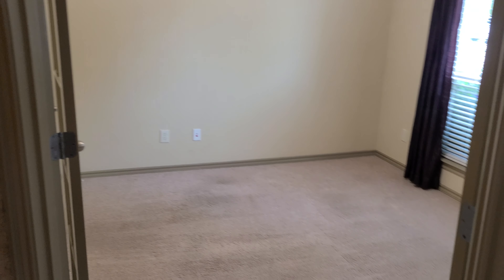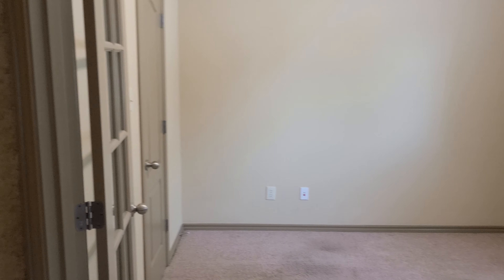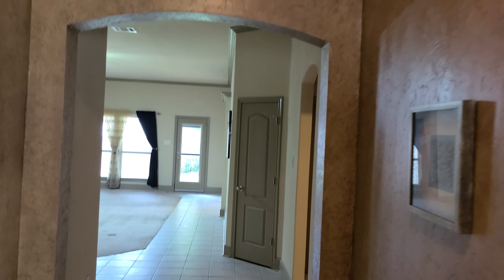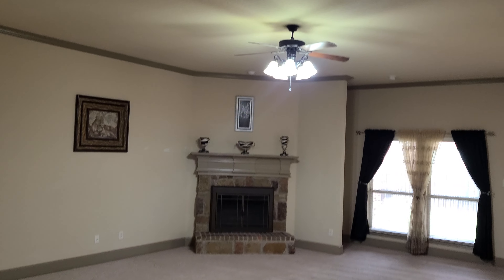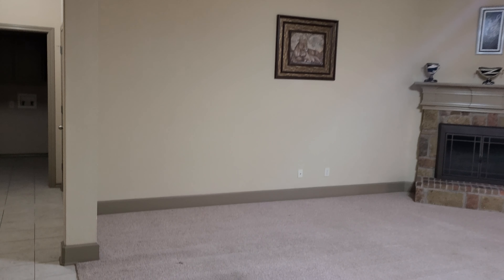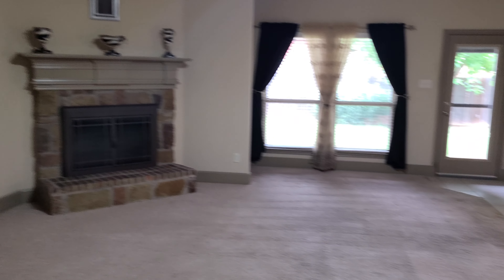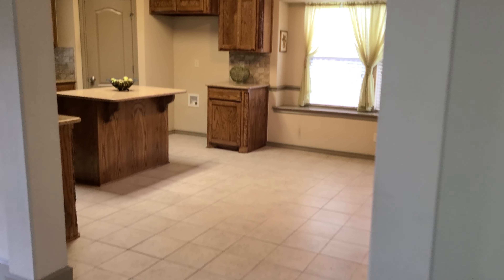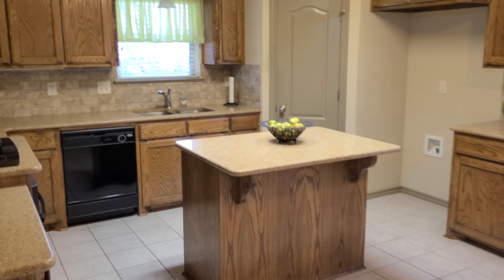Quick Walk-through on 1740 Colorado in Burleson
Beautiful house in Burleson. Just a quick walkthrough video for a client.